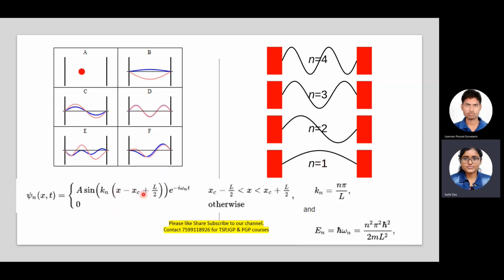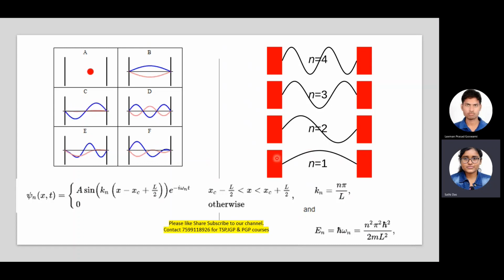Particle in a box wavefunction 👉🏻 Basics of Quantum Mechanics 👉🏻IGP Recorded Lecture